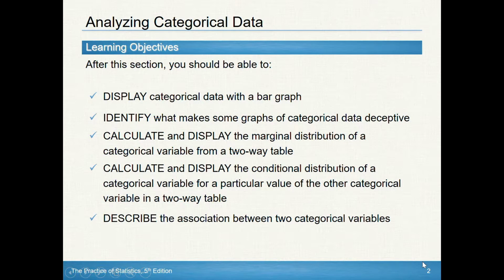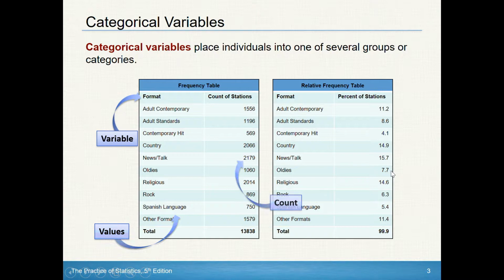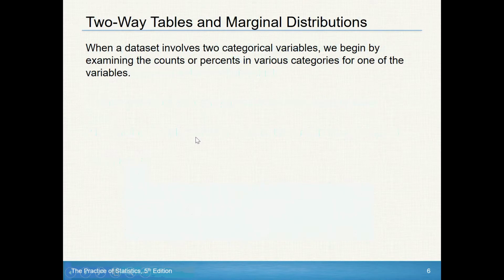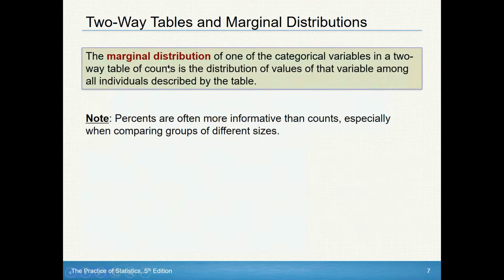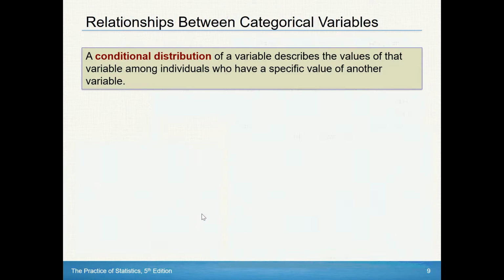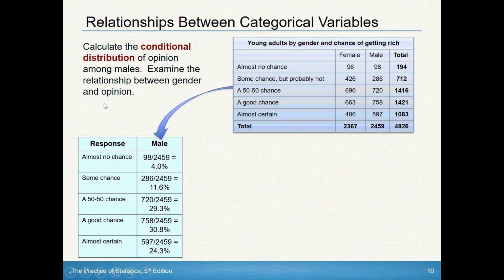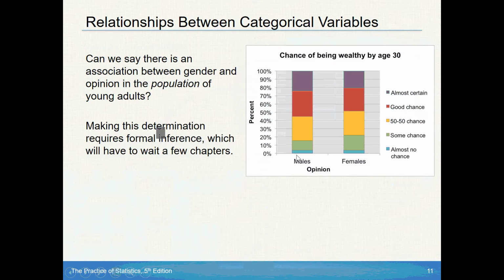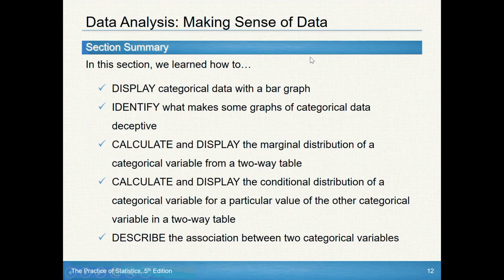AP Statistics 1.1 Analyzing Categorical Variables